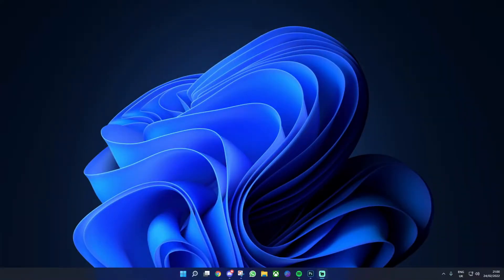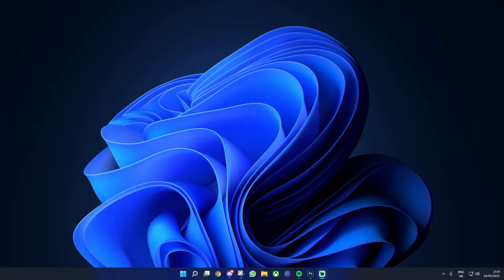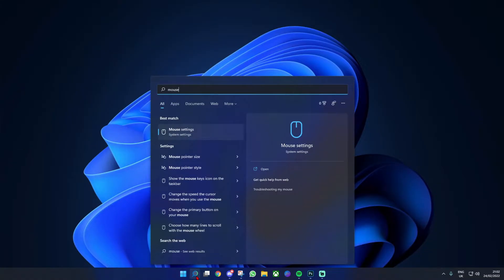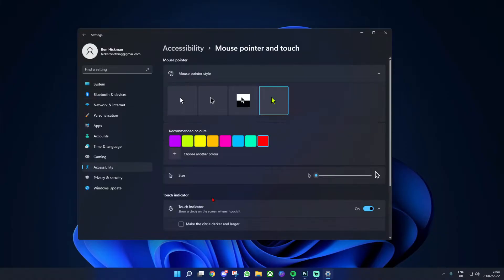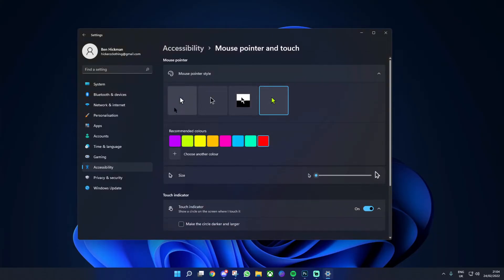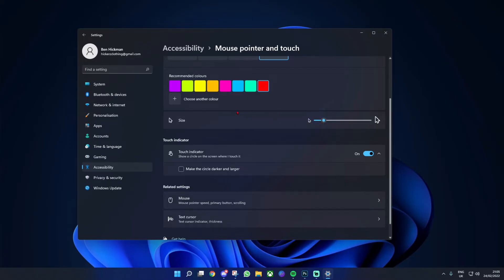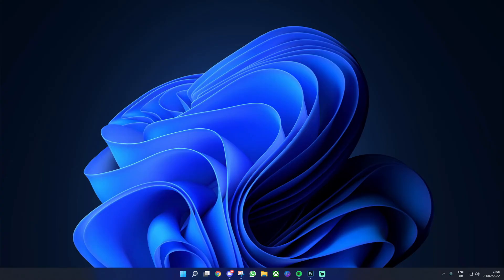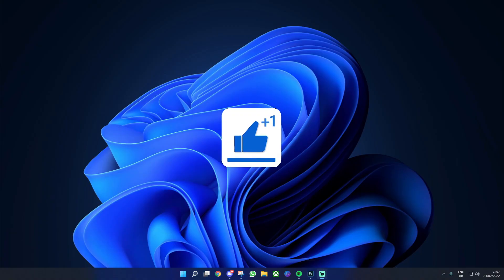How To Get Your Own Custom Mouse Cursor On Windows 11 (2022)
In this video I'll be showing you how you can get your own custom mouse cursor for windows 11 in 2022. In this video I'll show you how to change your windows 11 mouse cursor on windows 11 in 2022 with a custom mouse cursor! If you're on windows 11 and want to change your custom mouse cursor on windows 11 watch this whole video! How To Get Your Own Custom Mouse Cursor On Windows 11 (2022)